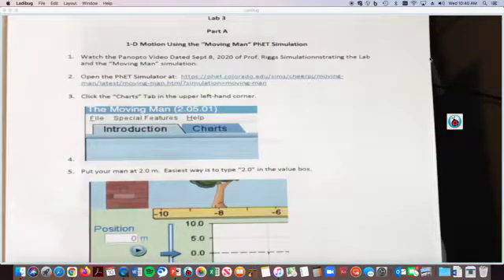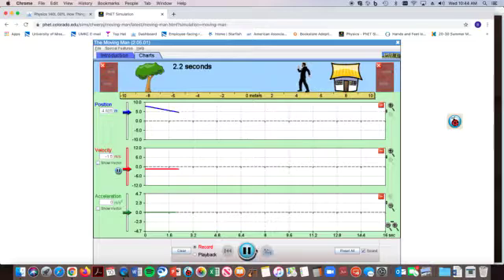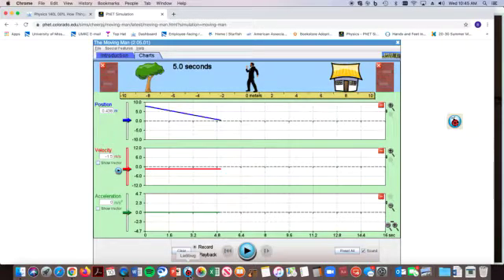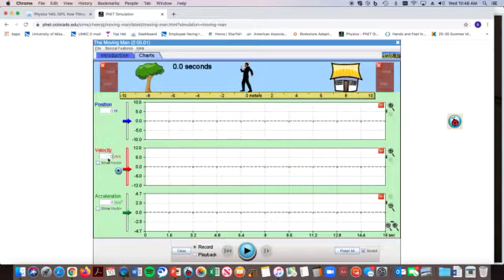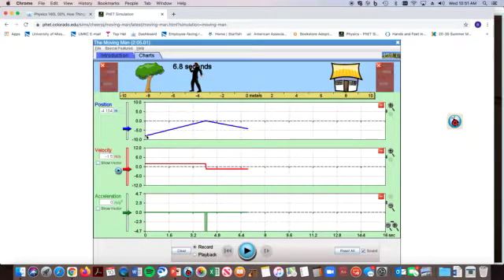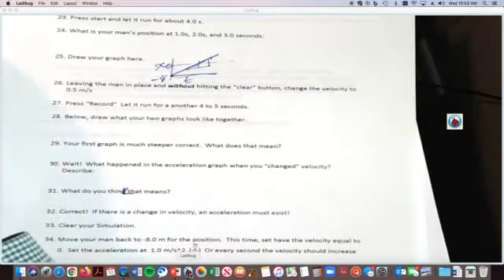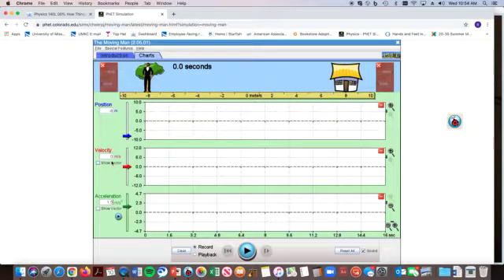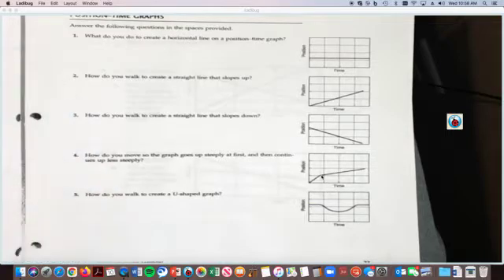Physics 140L Lab 3 Vdeo